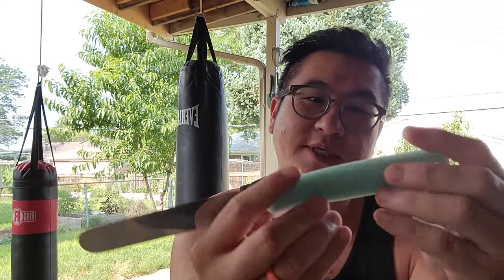YOU BETTER WEAR YOUR MASK! THESE FLAKES ARE AIRBORN! [Psoriasis]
Have I used this before?  I don't think so.  Another good tool for the ol' scrapin' toolbox!

3 pack mister spray bottle

I am an experienced Psoriasis sufferer and I choose to exfoliate the scales in my own ways to cope with my condition.  Please consult a doctor about your skin questions.

✔ FAQ:

On its own, it hurts when the skin gets super dry.  The act of scraping, scrubbing, or other forms of removal do not hurt.

🥥 Favorite Moisturizers?
Coconut oil - works best for penetration with a pleasant scent.  Also helps well with removal of the flakes!

💉What medications are you on?
Currently I'm on a biologic injection.  Consult your doctor to see which is best for you.  Examples are Enbrel, Humira, Stelara, Taltz, Cosentyx.

✂ What treatments have you used?
Clobestal, betamethasone dipropionate, dovonex, and various other steroids, UVB, salt baths, and creams.

🍏 Have you tried various natural diets?
Yup!  Didn't work for me.

🧙‍♂️ What is Plaque Psoriasis?  Psoriasis is a skin disorder / immune system disorder that presents itself as red, raised patches of skin.  These red patches will then become scaly and flaky due to the increased regeneration rate of the skin cells.  Normal skin regenerates approximately every 30 days.  Psoriasis skin regenerates 3-6 days.  It regenerates so quickly that the dead skin doesn't have time to release itself, thus continually growing in thickness until eventually it is too dry and falls off!   Hairy areas general are more proned to psoriasis, not sure why.  My scalp psoriasis used to produce large patches and flakes, and I mistook them for dandruff when I scratched.

There are many types of psoriasis:
plaque
guttate
inverse
pustular
erythrodermic
psoriatic arthritis

Other similar skin problems:  seborrheic dermatitis, ichthyosis, dermatillomania

Similar terms and phrases:  schuppenflechte, skin peeling off,  dry skin, dry scalp, pumice, lava pumice stone, dandruff removal, flakes in hair, extreme psoriasis,  psoriasis removal, dandruff scratching, 건선